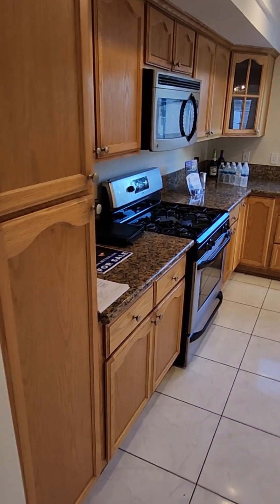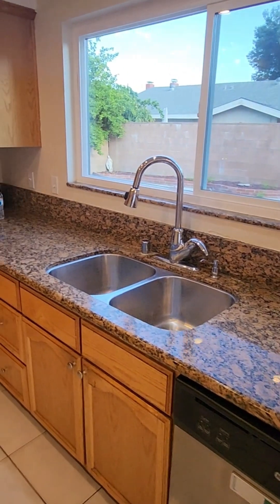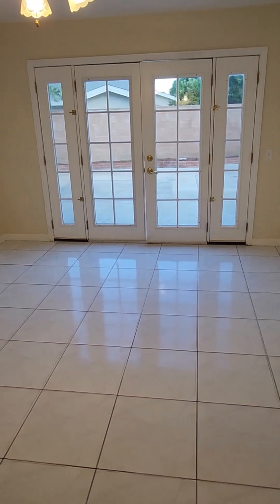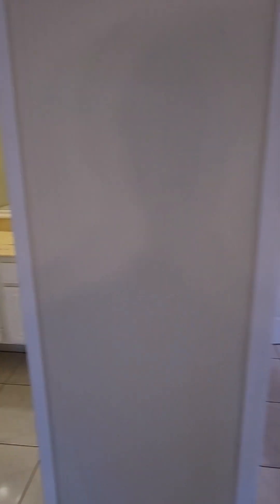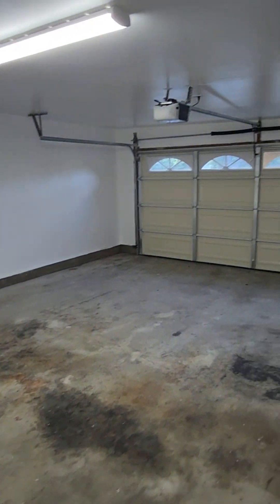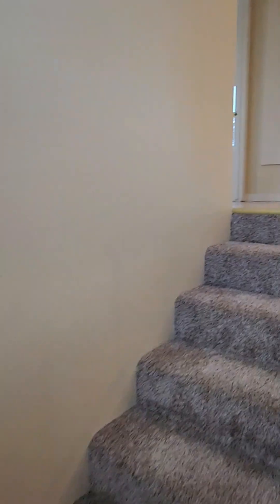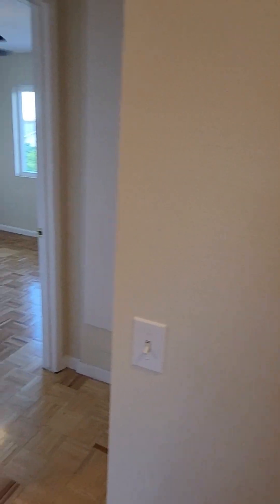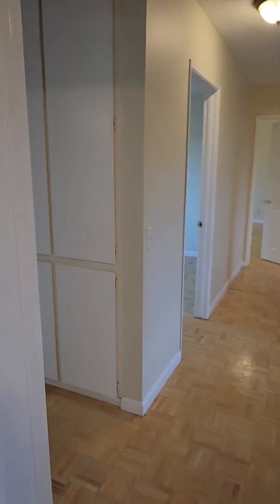Home for Sale! 7631 Sunnybrae Ave. Winnetka, CA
Cross Streets Mason Ave/ Stagg St

This beautiful Cul-de-sac home. City of Winnetka’s most desirable neighborhood.   4 bed, 3 bath, Living Room/Dining Room, Den/Family Room, Huge back yard, plenty of room for an ADU.   Private Pool with a connected Spa, Private Fenced in Sports Court.    Freshly painted interior, new carpet, new AC and heater, new closet vinyl doors, and all new windows.   The first floor has tile floors, and the living room has a custom fireplace. Second floor has all real wood flooring.  Garage has all new drywall with fresh paint. Direct entry from garage into the home.    2 - 1000-watt lights that light up the court at night for sports, parties or a relaxing night in the pool.    Newly refreshed Pool & Spa, brand-new retractable pool equipment enclosure.   Large seating area, producing fruit trees including a large fig tree, and more..     Boat parking / RV parking. This is a must-see!     Neighbors are locals, very friendly, and most of them have lived in the cul-de-sac for over 15 years.    Close proximity to The Village at Topanga, Westfield Mall, Grocery Stores, Gourmet upscale Restaurants, Freeways and more!